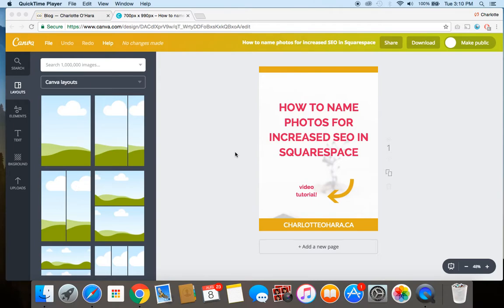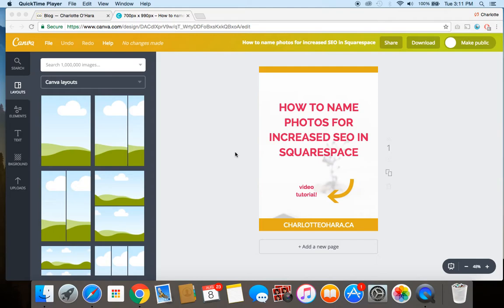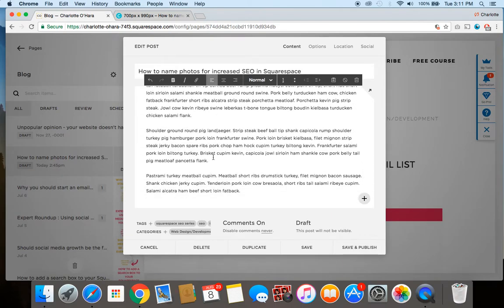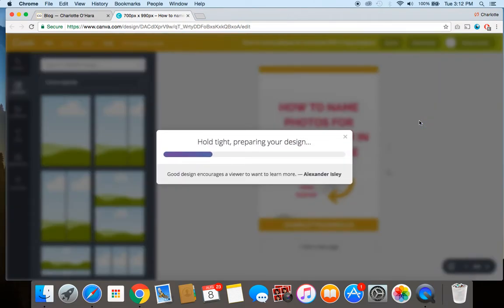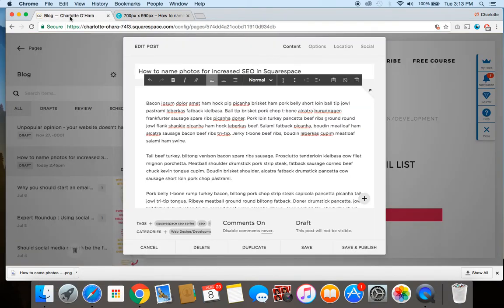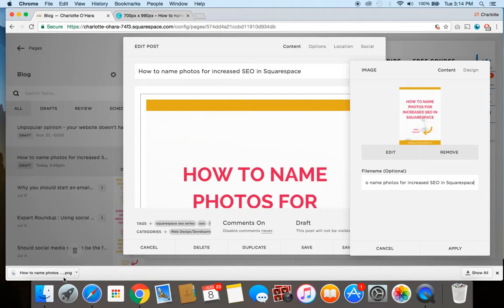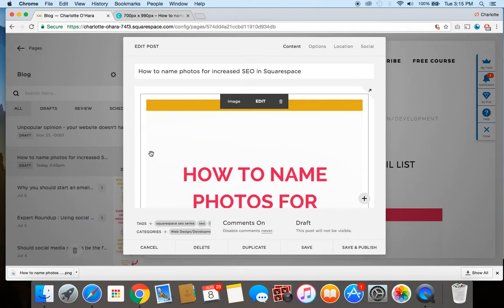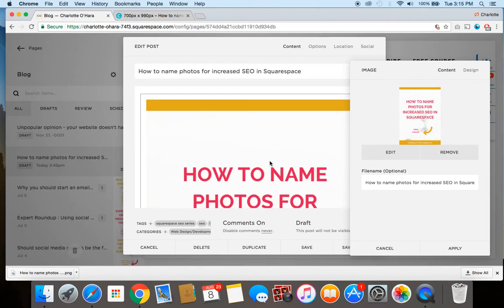How to name photos for increased SEO in Squarespace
Not sure how to properly name photos, images or graphics for the best SEO on your Squarespace website? Let me show you how with this video tutorial!

In this video you will learn:
-Why it's important to name your images for SEO
-How to name the actual image file with keywords
-Where to fill out the file name on your Squarespace website
-How that file name description gets used for Pinterest